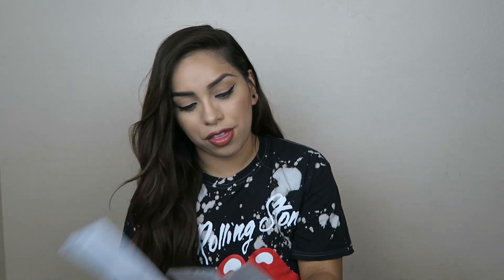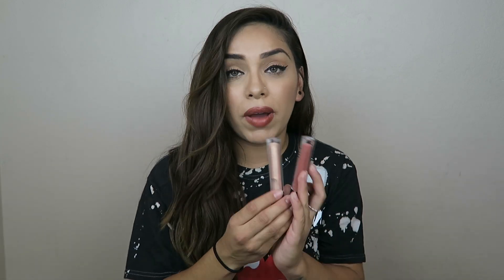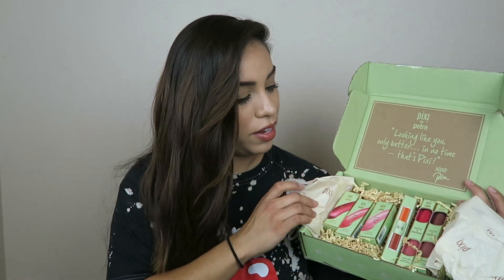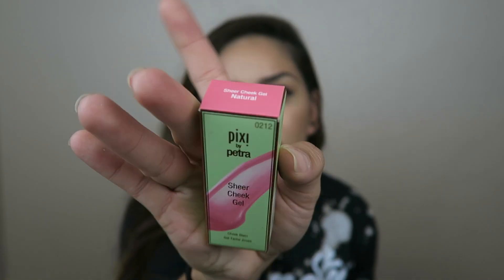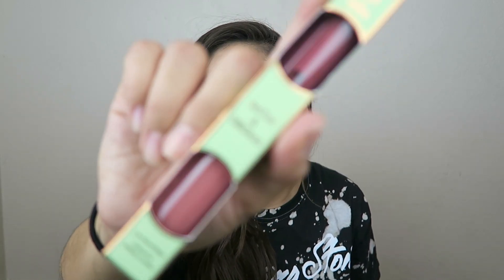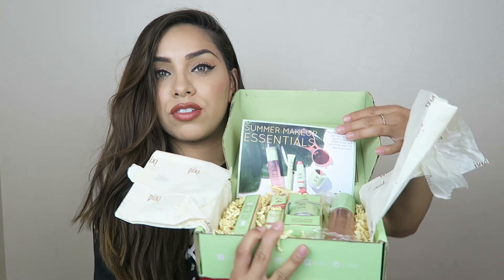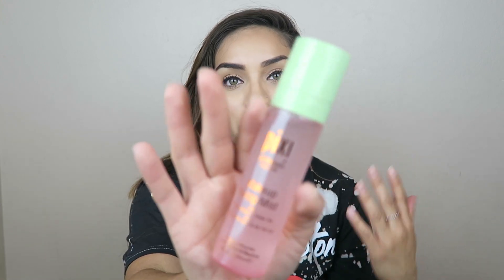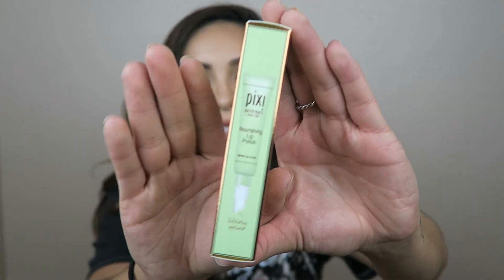PR HAUL & UNBOXING FREE PRODUCTS !